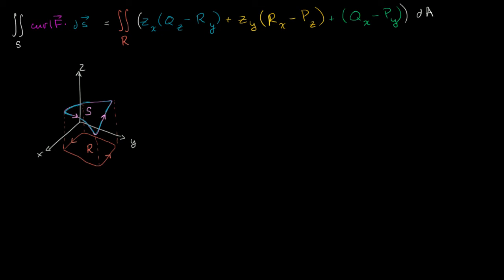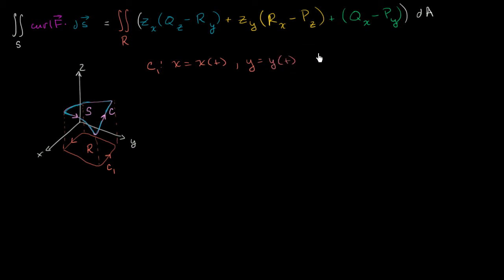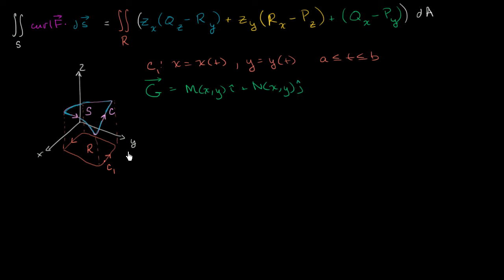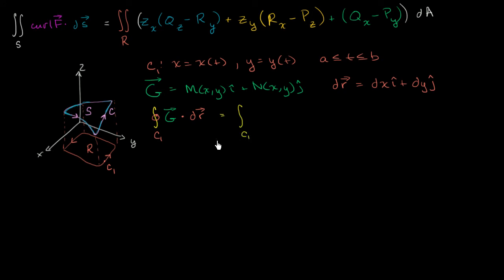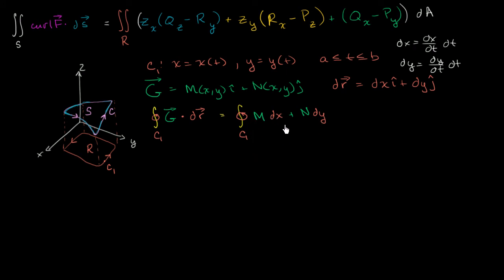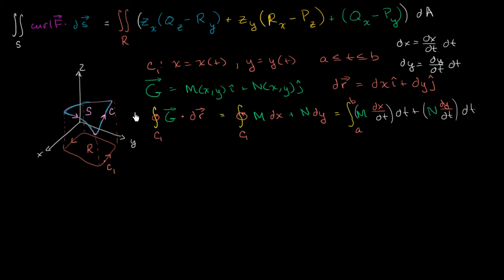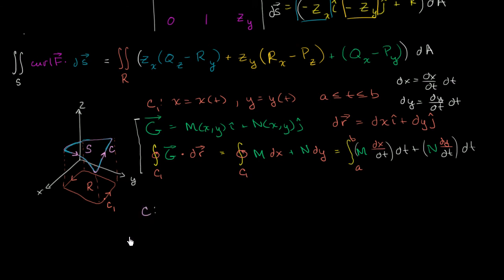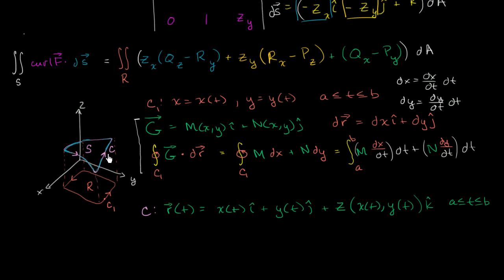Stokes' Theorem Proof Part 4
Evaluating the line integral around the boundary